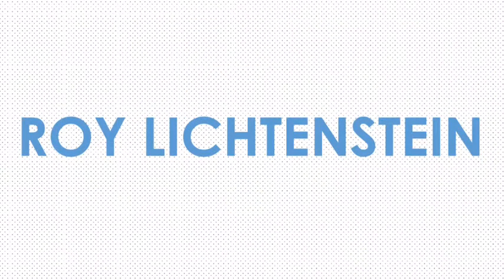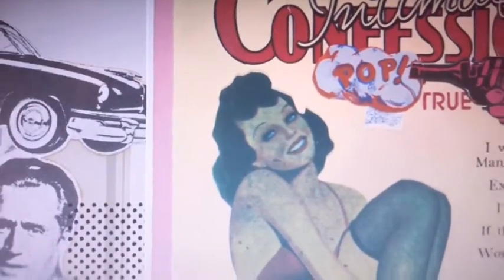Roy Lichtenstein and the Pop Art Movement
Art 113F Final Project by Diana Figueroa